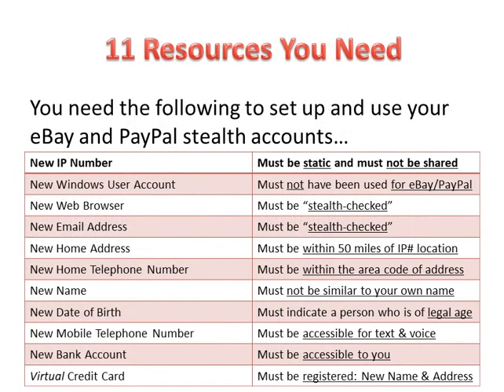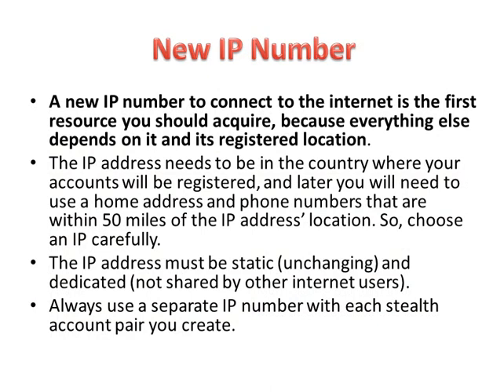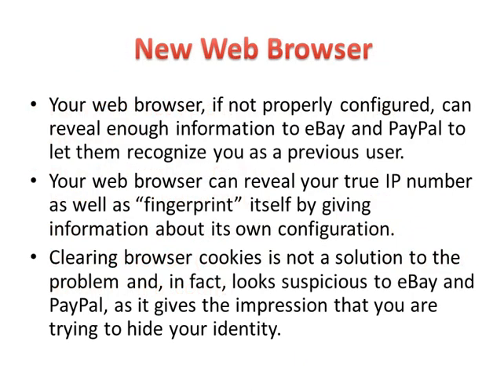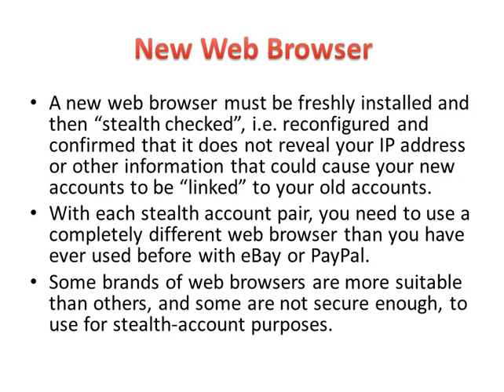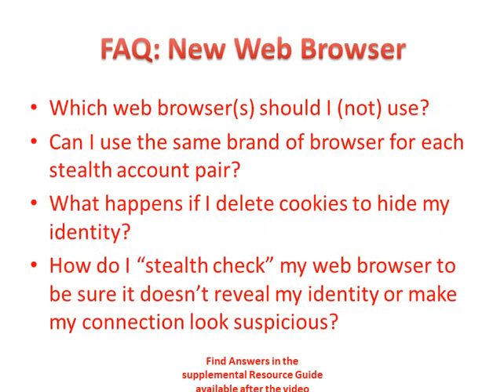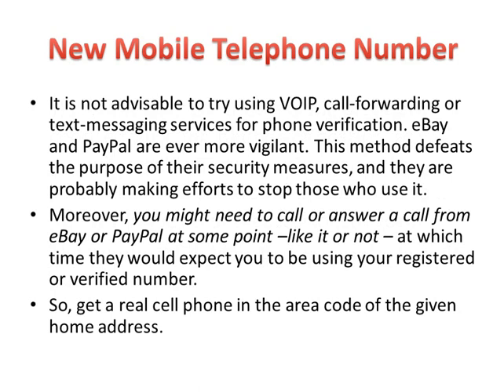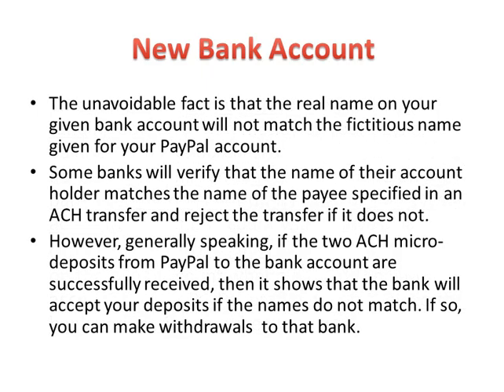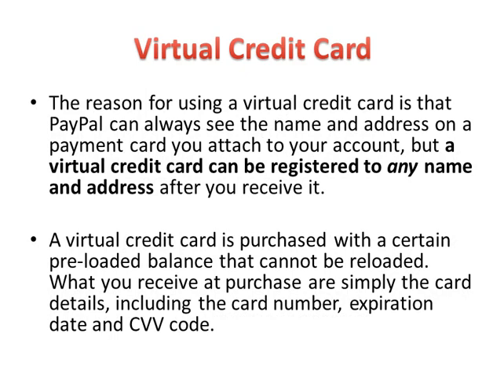Creating eBay & PayPal Stealth Accounts: #2 How to Do It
Part 2 of 3 of a tutorial on how to create and use stealth accounts to get back on eBay and PayPal.

This segment explains exactly what you need, and what you need to do, in order to create and use new stealth accounts for eBay and PayPal.

Especially given recent changes and stricter enforcement of eBay selling policies, which have been aimed at banning retail-arbitrage dropshipping and the suspension of such dropshippers' seller accounts, it is becoming increasingly necessary for sellers to learn how to maintain an anonymous presence on eBay in order to continue doing business.

The supplemental PDF Resource Guide, which provides further guidance and detailed answers to frequently asked questions about setting up and using eBay/PayPal stealth accounts, can be obtained by email.

[Notice: PayPal payments from MOROCCO are not accepted and will be returned after deducting the necessary fee to offset the $0.30 fixed fee that PayPal charges for receiving the payment]

WebMoney and PerfectMoney are also accepted (send an email to get instructions for paying by either of these methods)